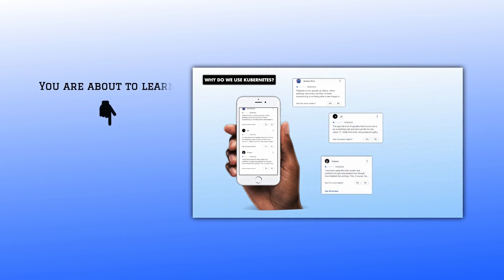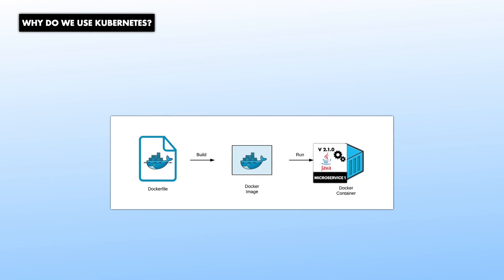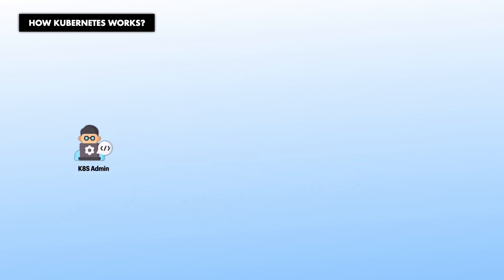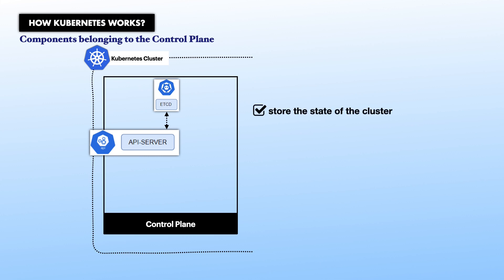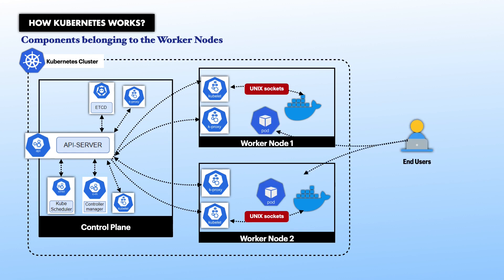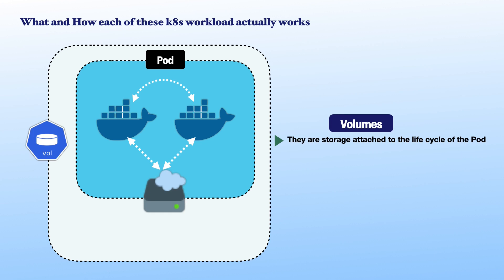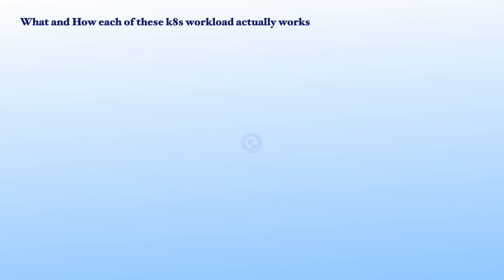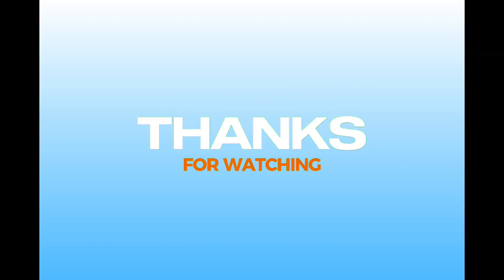How KUBERNETES actually works | 01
In this video, you will learn how Kubernetes actually works with a simple animated explanation. If you've been wondering how it works, you have come to the right place! I will give you a complete overview of this interesting tool in about 15 minutes.

In this video, we will cover the following topics:
Why Do We Use Kubernetes? [00:00]
What Is Kubernetes? [02:55]
How Kubernetes Works [04:27]
Kubernetes API Resources [10:17]
Is Kubernetes Really Hard? [15:50]
Outro [16:19]
Happy watching!